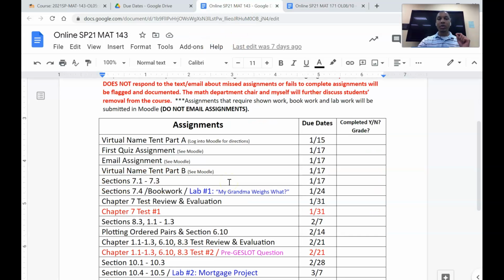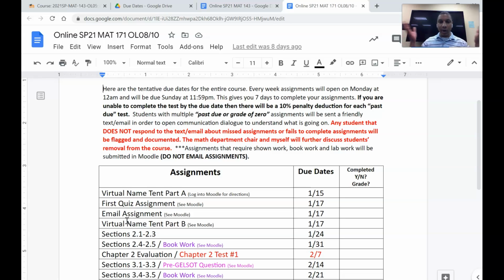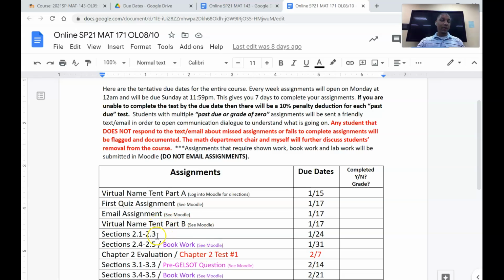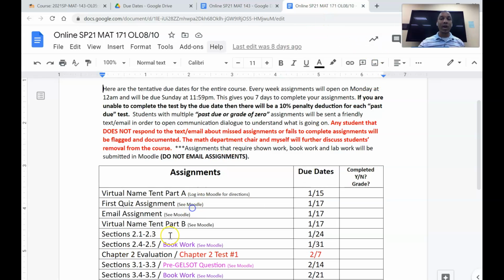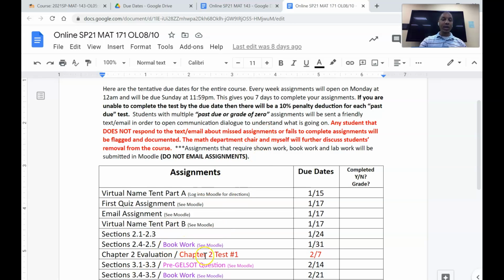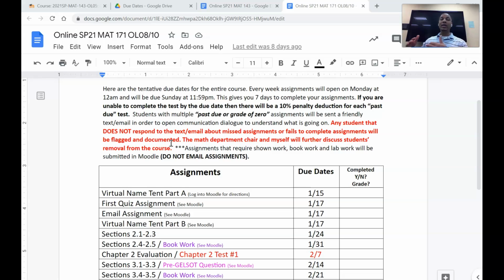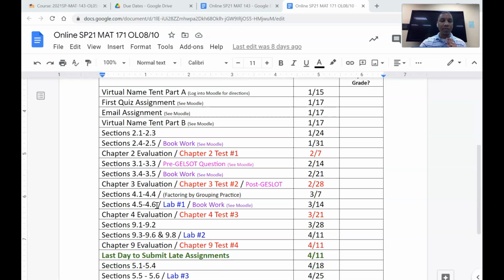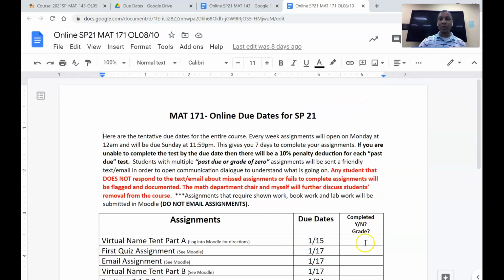Assignment Due Dates